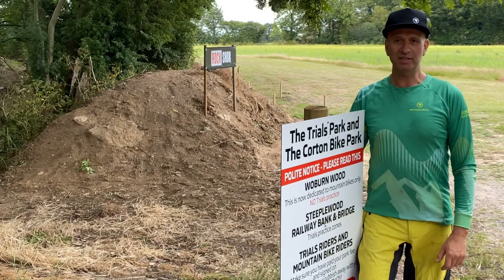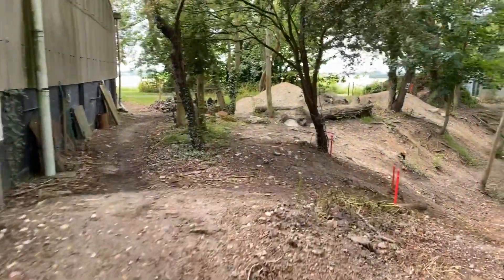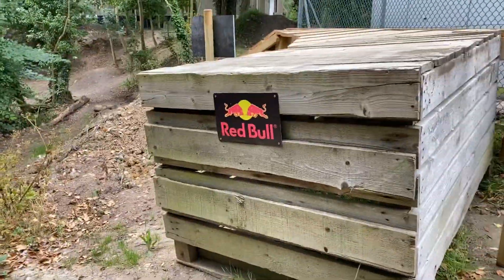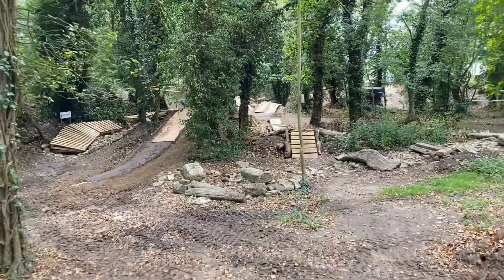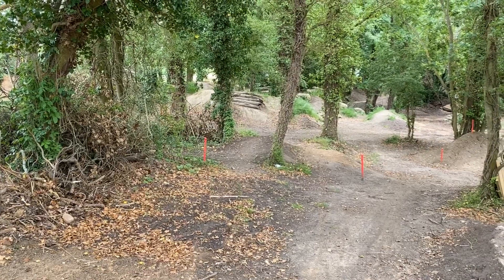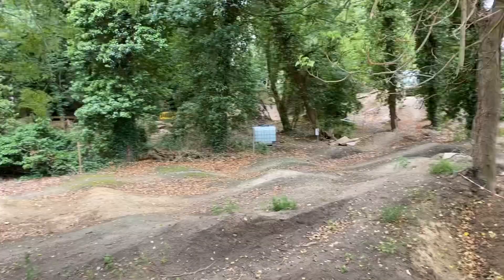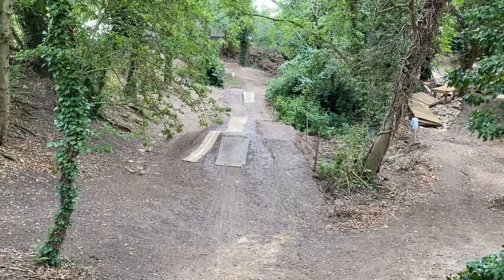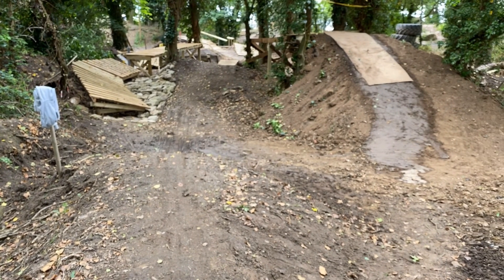Welcome to Skillz Bike Park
A look around the small compact Skillz Bike Park on the east coast of Suffolk.

Small, punchy and full of features you will find when out mountain biking.  An ideal skills area to learn new skills or progress existing ones.